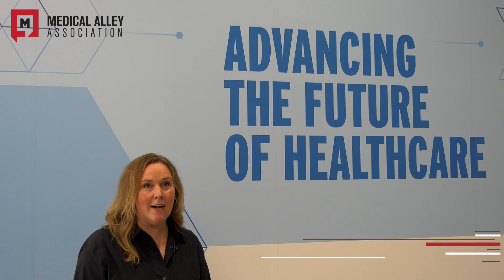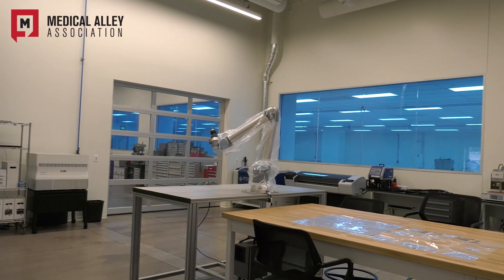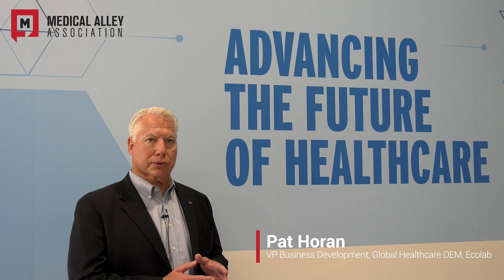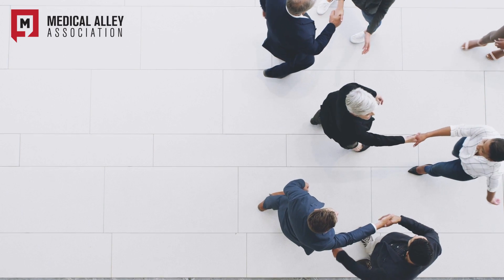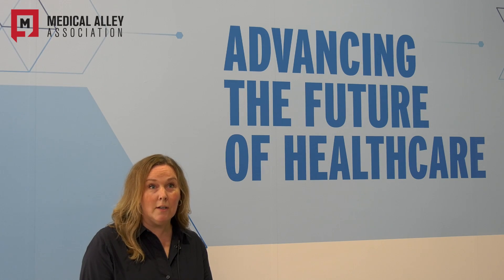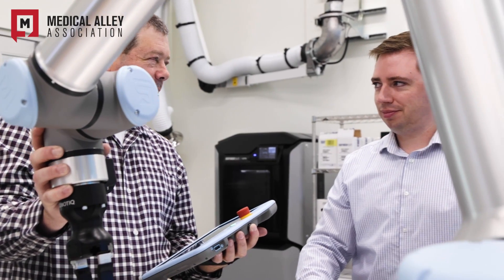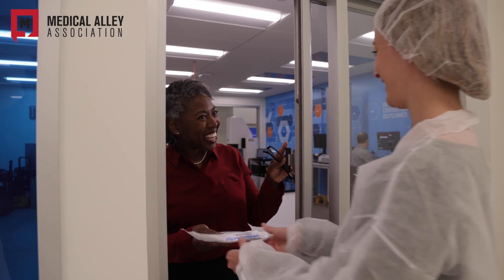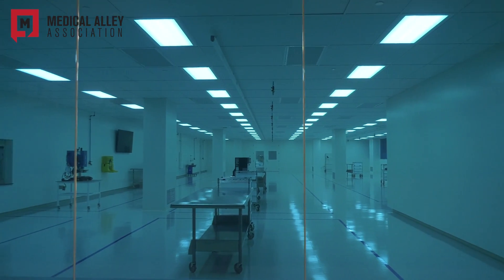Ecolab's Advanced Design Center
Ecolab recently opened its brand-new Advanced Design Center right here in Medical Alley. This facility is focused on sterile barriers for healthcare facilities and includes plenty of innovative technology to allow Ecolab to collaborate with clients and partners.

The Medical Alley Association had an opportunity to tour the new space and hear from Catherine Draper and Pat Horan at Ecolab about how this new center is helping advance innovation in Minnesota. Watch the video to learn more.